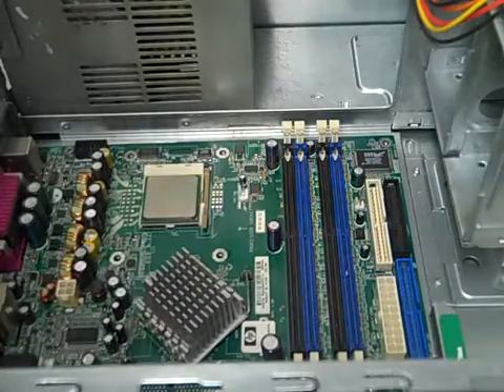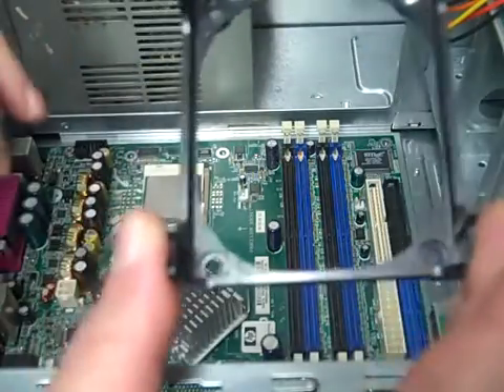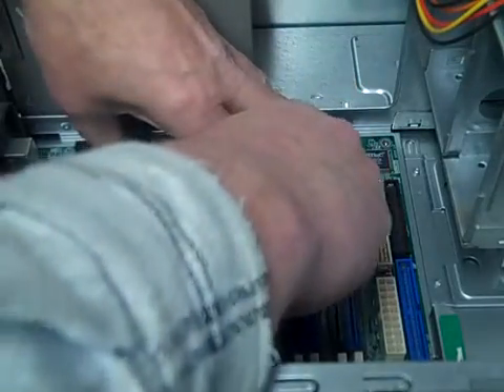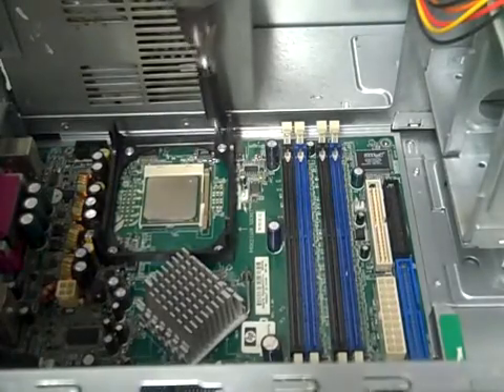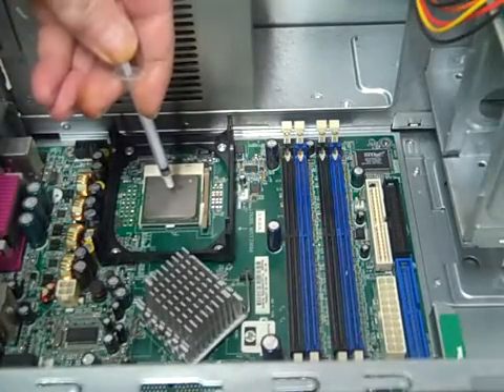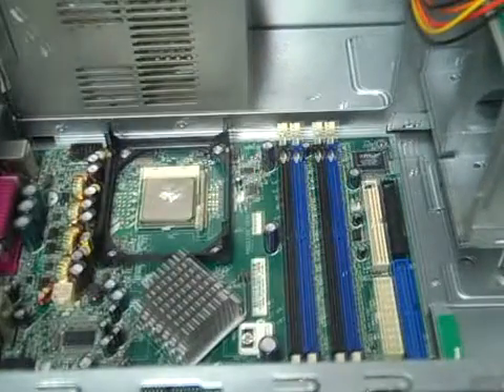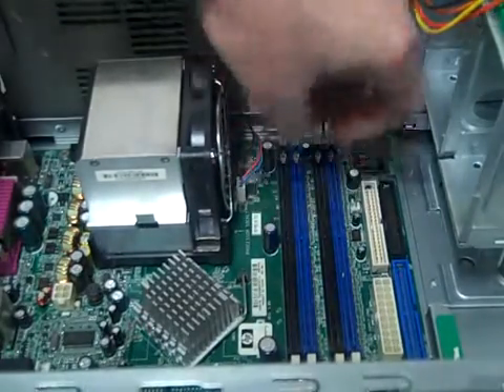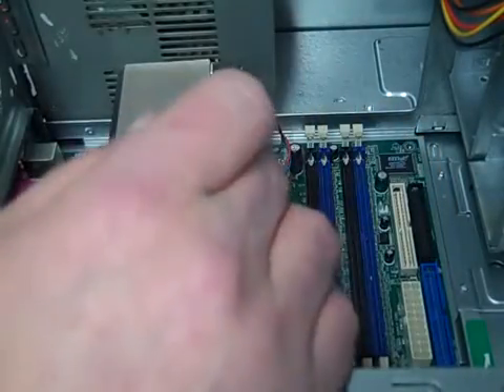How to Install HP Compaq Heatsink and Fan Combo | P4 2.88ghz Heatsink - Hewlitt Packard Compaq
In this video I show you how to install a heatsink onto a P4 2.88ghz chip inside of an HP Compaq Computer.
Someone asked me for this so thats why I made it.